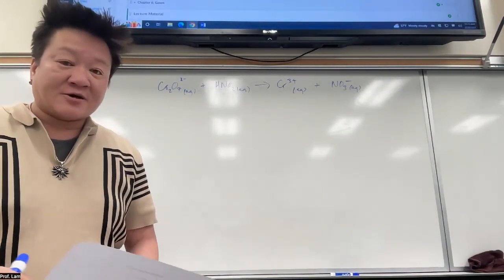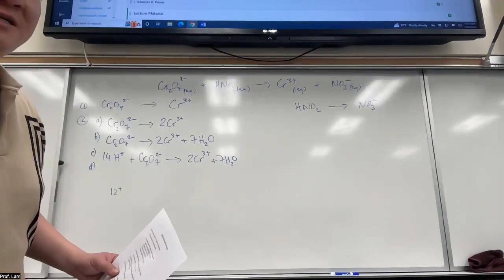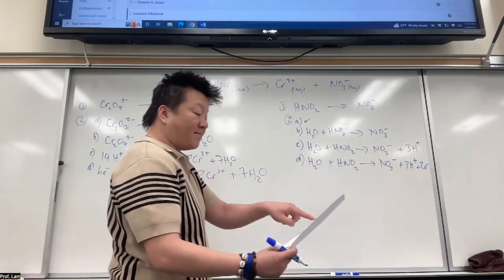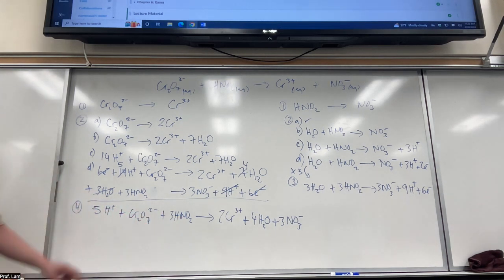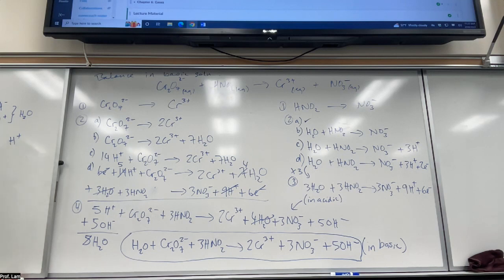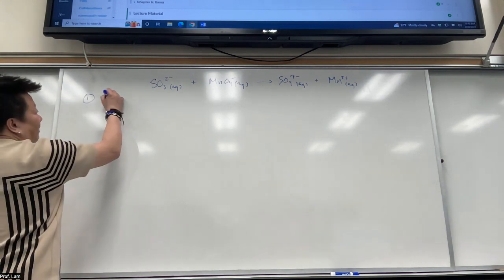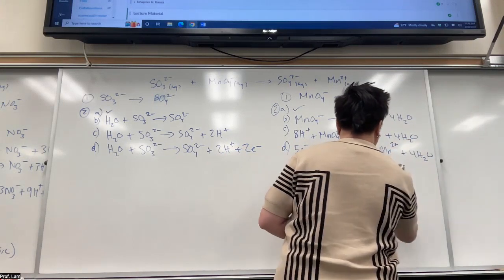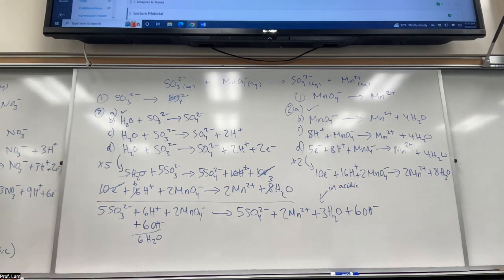Chem 001 Chapter 20 (balancing redox reactions only)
General Chemistry first semester, Chapter 20.1 (balancing redox reactions) Nivaldo Tro A Molecular Approach 5th edition. Topic is on balancing redox reactions by half-reaction method